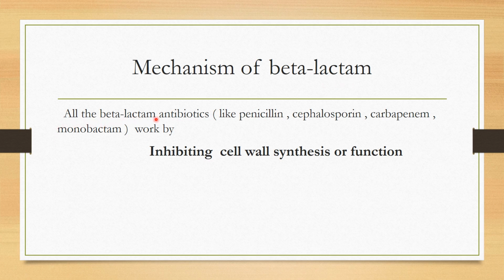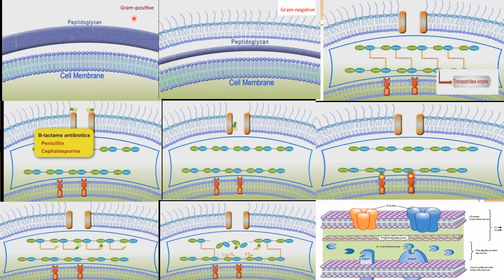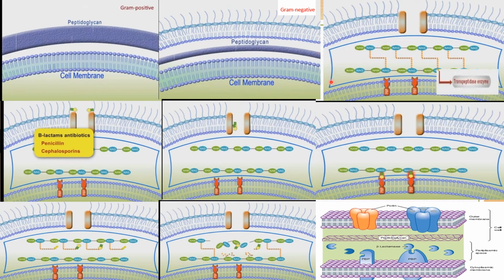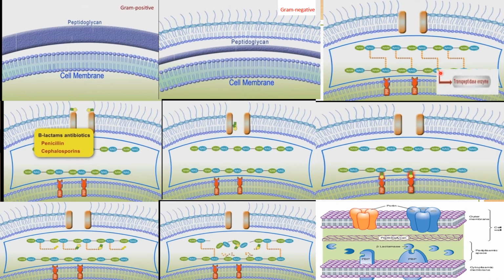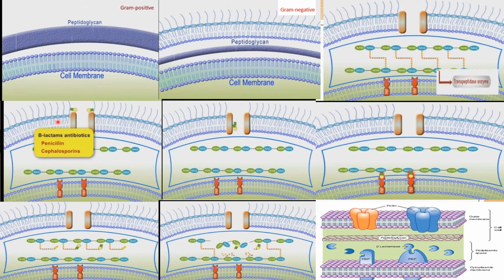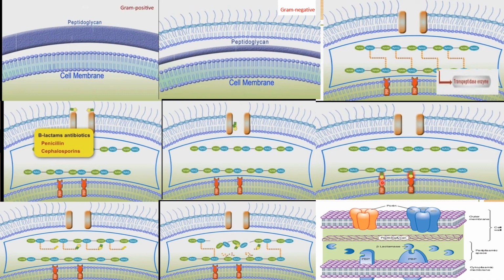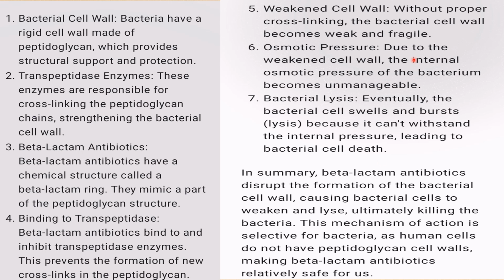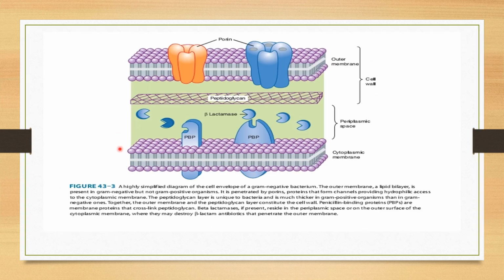antibacterial drugs 3 mode of action of beta lactam